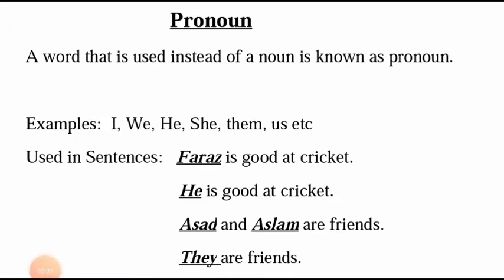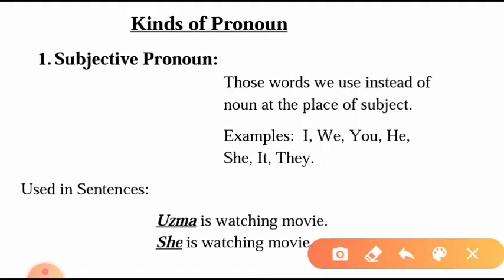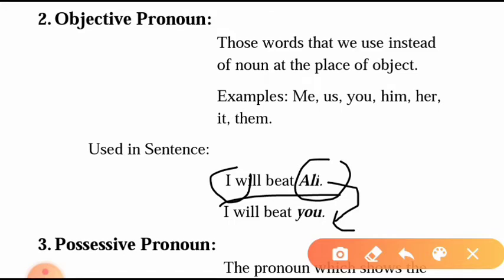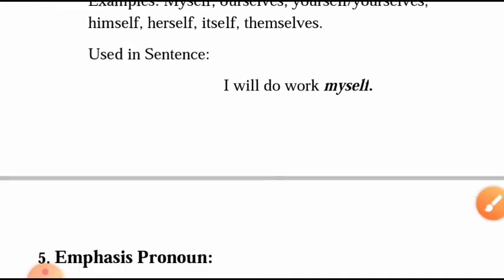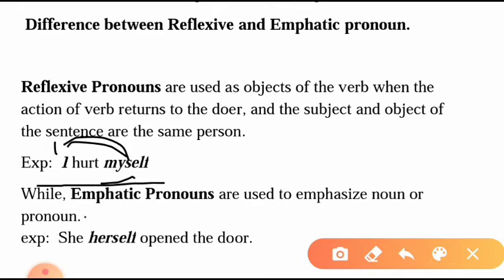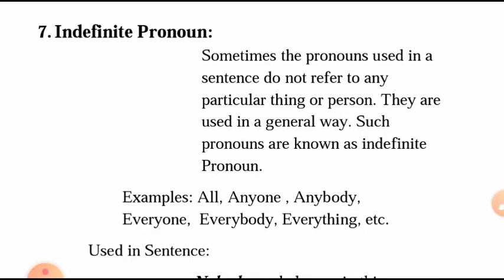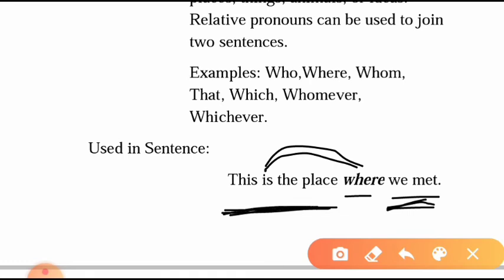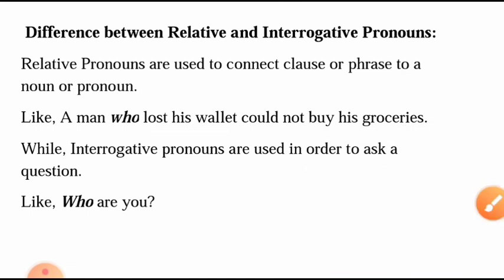Pronoun | Kinds of Pronoun